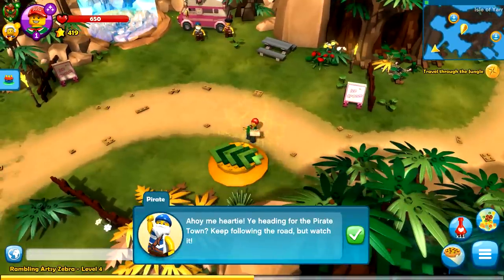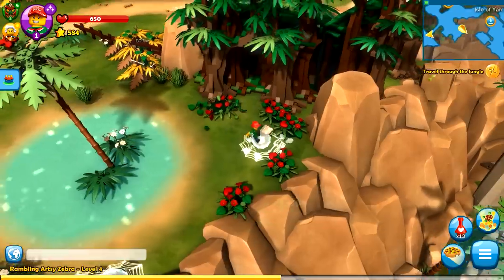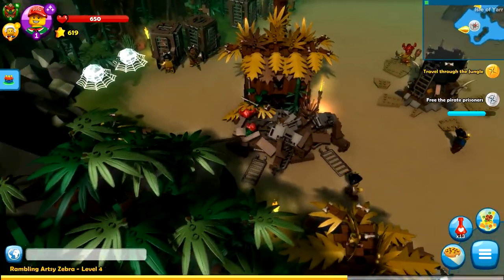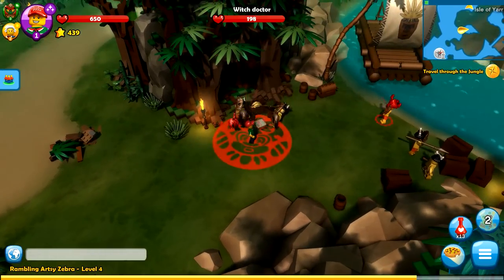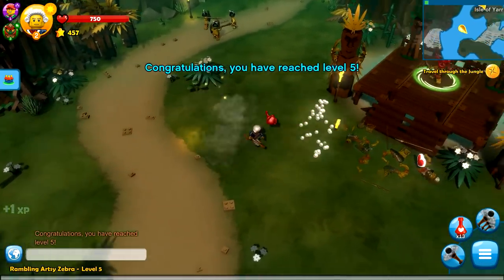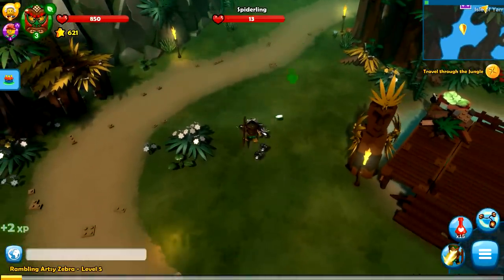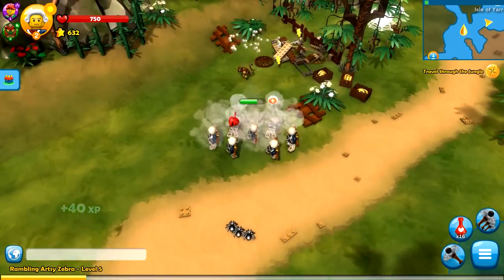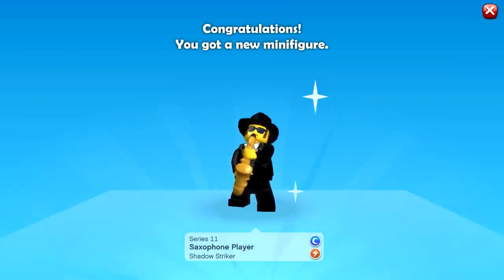The Saxophone Player! - LEGO Minifigures Online - Episode 6 (Gameplay Playthrough)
Welcome to the world of LEGO Minifigures Online! Join me as we play through this awesome multiplayer world!

Welcome to the LEGO Minifgures Online Beta! We hope you have a great time in this final phase of the game before launches later this fall.
We would like to share some tips and tricks with you, on how to play and have fun in LEGO Minifigures Online!
Smash the Monsters!
You start the game with a team of three minifigures which you unlock during the tutorial. Each minifigure has its own unique left-click and right-click attack. Learn to use these attacks as you smash your way through tricksy opponents. Remember that some right-click attacks can be made stronger if you hold down the right mouse button.
Use your three Minifigures
You can swap between each of your equipped minifigures by pressing 1, 2 or 3 at any time. A good tactic can be to start a fight with a ranged minifigure and when the monsters close in you can swap to a melee minifigure to finish the job!
Build away!
One of your three starting minifigures will be a Builder. You should swap to this minifigure whenever you can build together a pile of bricks, as your Builder is very creative and does this really quickly.
Heal up
If the monsters have been whacking away at you and you are low on health, use a healing potion by pressing Q before you get smashed!
Upgrade your Minifigures
You will be collecting stars all over the place while you play. Click on your favorite minifigures, choose upgrade and use your stars to make them better. As you level up you can spend more stars on your minifigures and make them tougher than ever before!
Gather Bricks
When you defeat tough enemies or complete quests you can loot red, blue or yellow bricks. Click on the brick symbol in your menu to use these bricks to fill out your plate. Red bricks make you do more damage, blue bricks make you more defensive and yellow bricks help you build faster. Try using as many big bricks as possible and fill out your entire plate for great bonuses!
Collect Minfigures!
Try out many different minifigures to see all their unique abilities and to find your favorites. There are many ways to get more minfigures. You can earn them as loot from monsters, get them through being a Member or buying them directly in the in-game shop. The more minfigures you have the more cool teams you can put together!
Team up with others
Teaming up with other players is a good idea. Work together to smash strong monsters or take on dangerous dungeons as a group! Click the Team icon on the left side of your screen to see the players around you. Click invite to ask them to join your team. If you wish to leave a team you can also do it in this menu.
Go on an Adventure!
You start the game in a LEGO store and go on to the exciting Pirate World! Run on the beautiful beach and fend off cheeky banana throwing monkeys as you smash, build and explore. But be careful, the strict Jackets will put you in prison! Fear not, your friend Captain Pete will show you how to escape. Follow his lead and go to the Pirate Town to become a real pirate yourself! When you have explored the huge Pirate World your adventure will continue into the Medieval World and then to Space World. More game worlds will be added during the Beta, so there is much to look forward to!